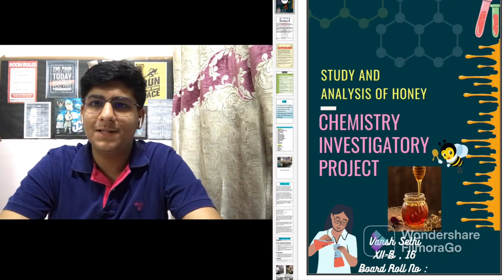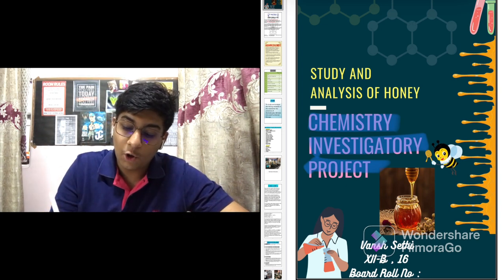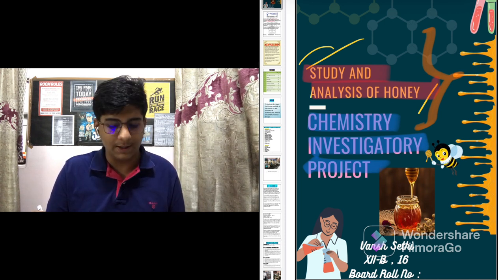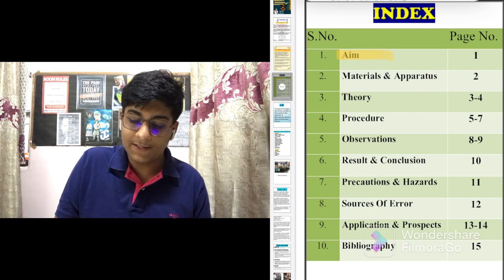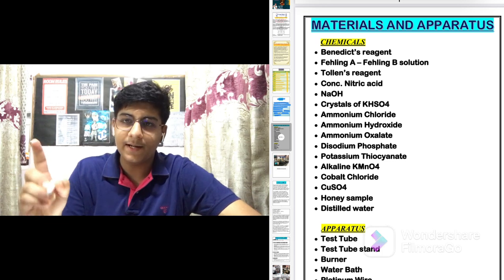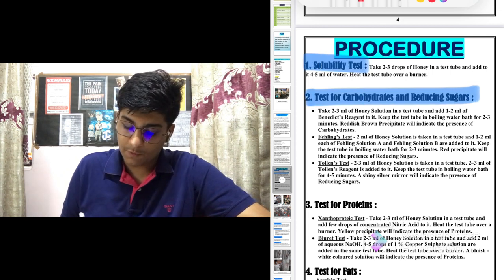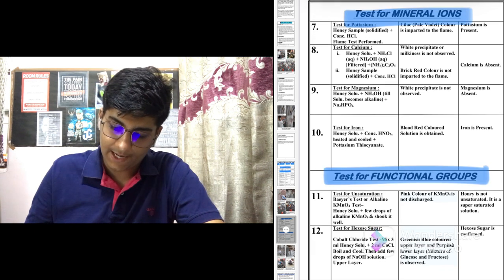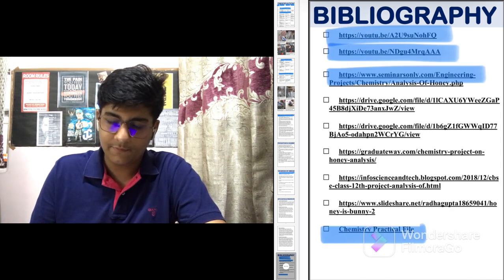Chemistry Investigatory Project | Class 12 | 2022-23 | 👉With PDF👈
My Chemistry Investigatory Project ( Study and Analysis Of Honey)

Tech I use everyday 🌟
👨‍💻MacBook Air M1
💻iPad(9th Generation)
📱/📸 iPhone 7: Refurbished le lena agar achi deal mil jaye (My Primary Camera)
🎧 Truke F1 Buds
⌚️Pebble Frost
🖨Printer: HP Smart Tank 516
⽴Tripod Stand
⌨️ Targus Multi-Platform Bluetooth Keyboard